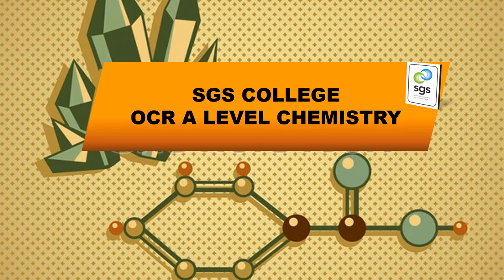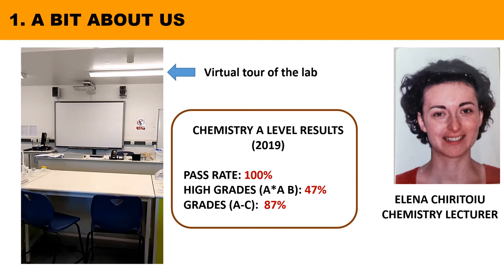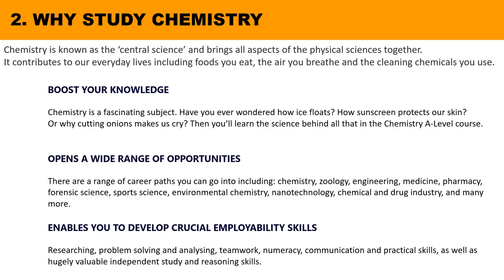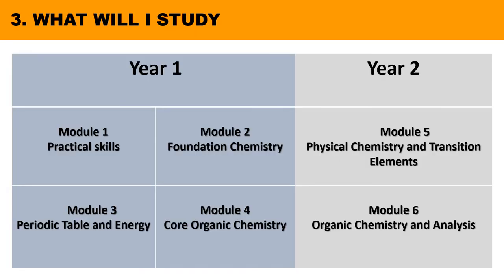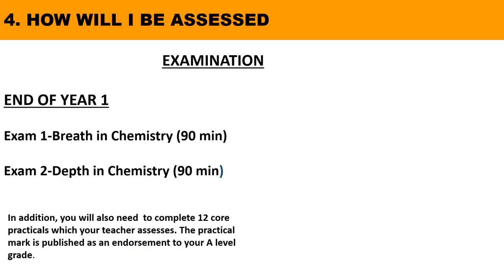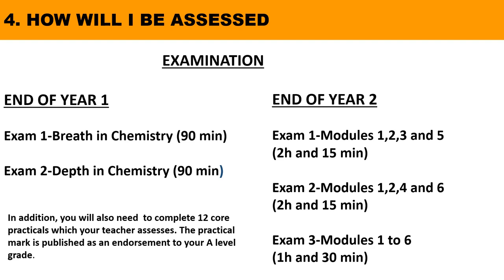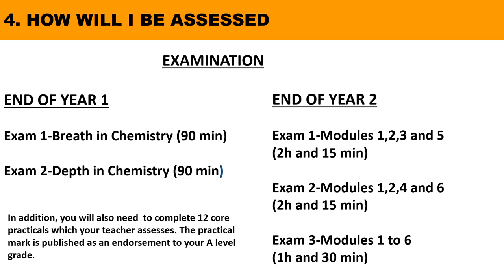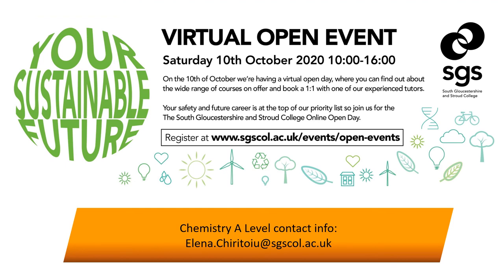A Level Chemistry Course Overview Presentation